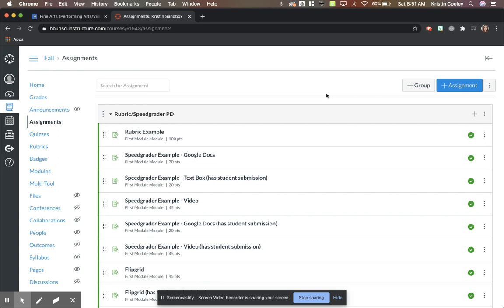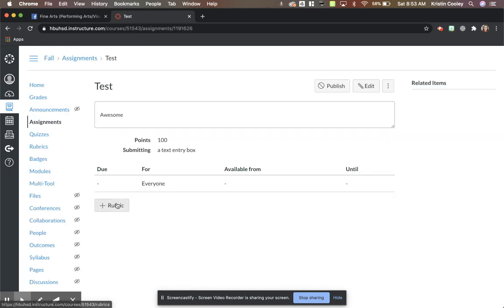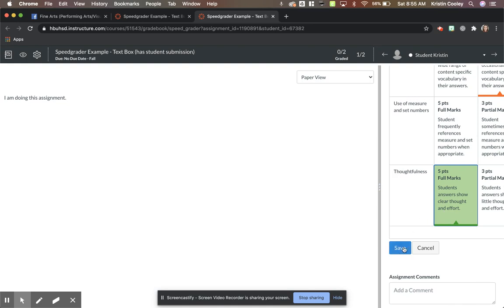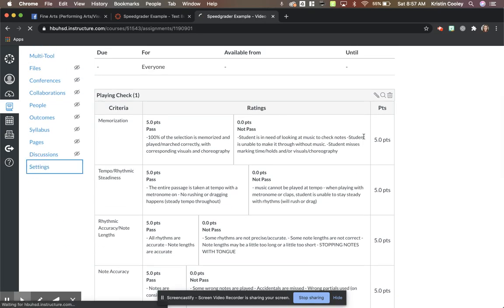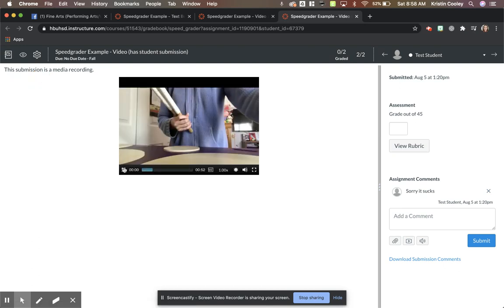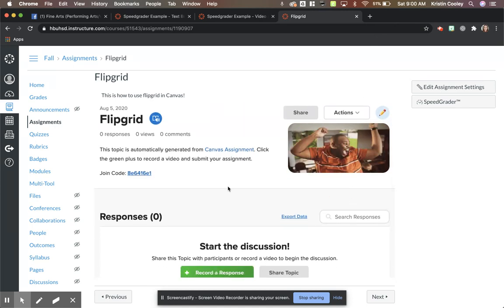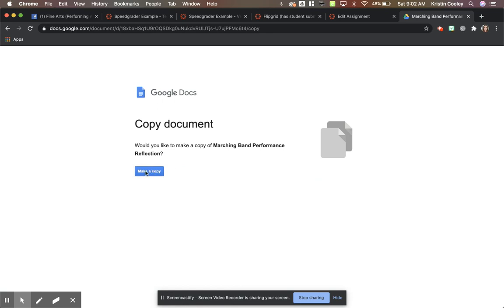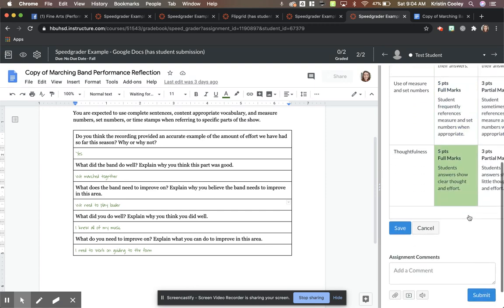Canvas Speedgrader and Rubrics